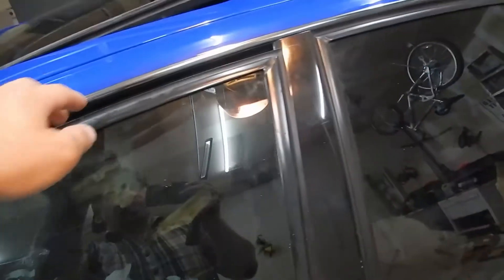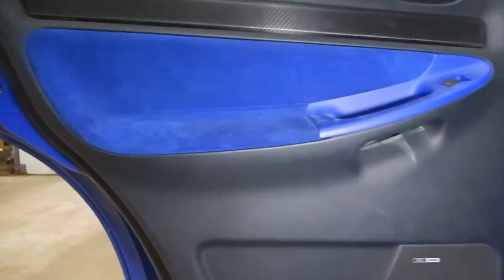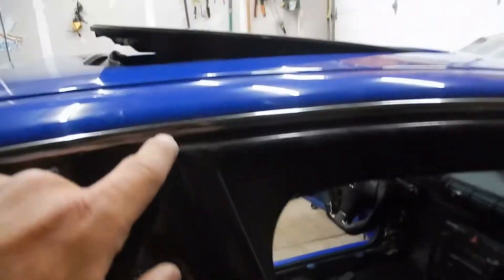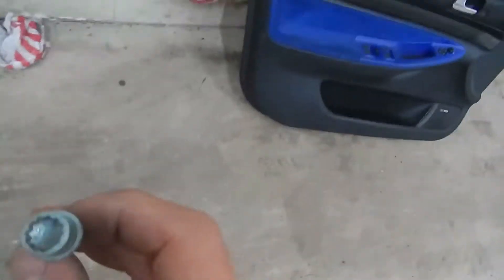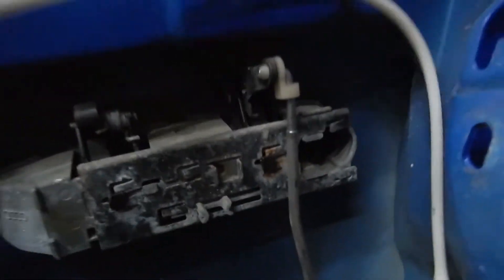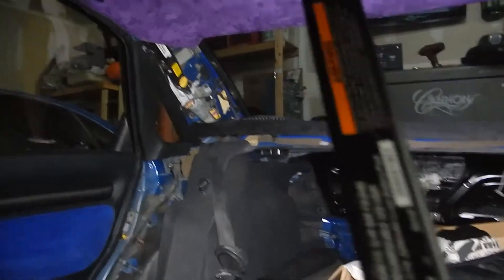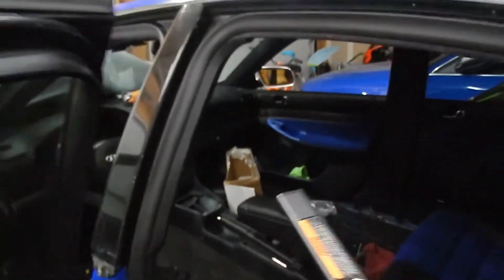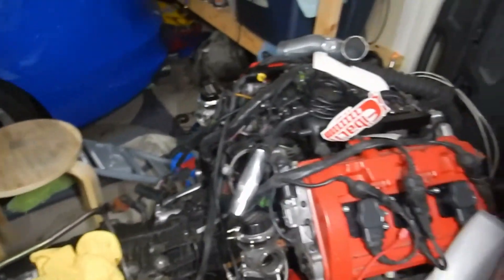B5 S4 Interior Part 2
After 8 months, I'm finally piecing the B5 S4 car back together My channel features my daily shenanigans including car modification, repair, maintenance, towing, and much more. Shenanigans!